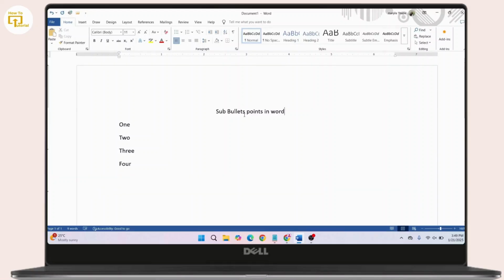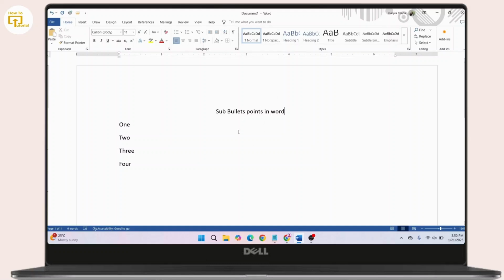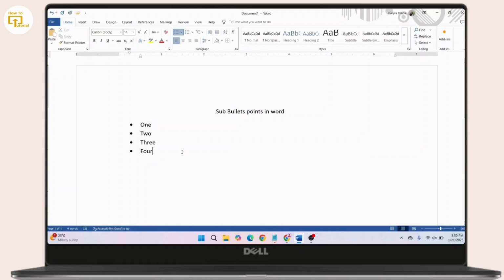How to Add Sub Bullet Points in Word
Learn how to add sub bullet points in Microsoft Word in just a few simple steps. This beginner-friendly guide shows you how to use the "Increase Indent" option effectively to organize your lists with main bullets and sub bullets. Perfect for creating structured documents, presentations, or reports! Watch now to master sub bullet formatting in Word.

Chapters (Timestamps):
00:00:00 - Introduction
Learn how to add sub bullet points in Microsoft Word with ease.

00:00:10 - Open Word Document
Begin by opening your Word document where you want to add sub bullets.

00:00:20 - Select Text for Bullets
Highlight the text you wish to format as bullet points.

00:00:30 - Add Main Bullets
Navigate to the Home tab and click on the Bullet option to add main bullet points.

00:00:45 - Select Text for Sub Bullets
Choose the words you want to format as sub bullets.

00:00:55 - Use Increase Indent
Go to the Home tab and click the "Increase Indent" option to create sub bullets.

00:01:10 - Conclusion